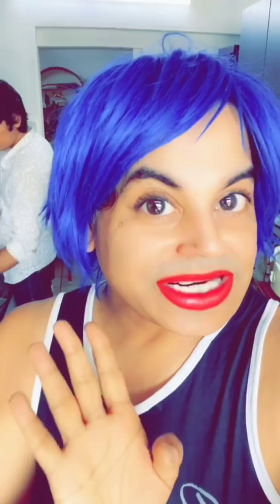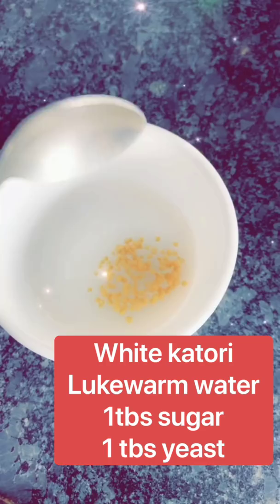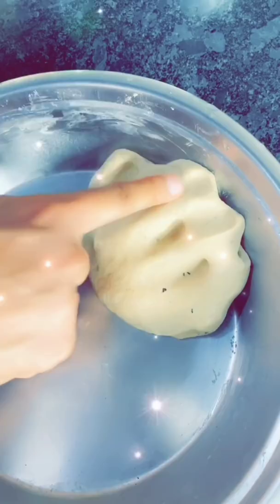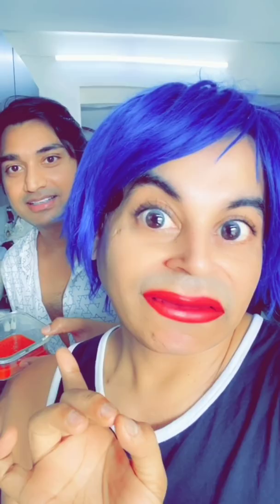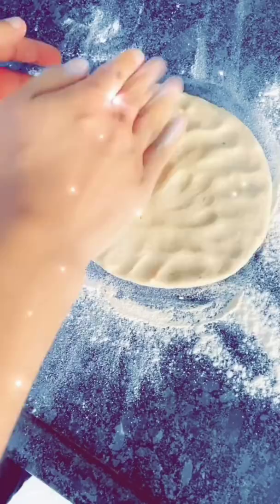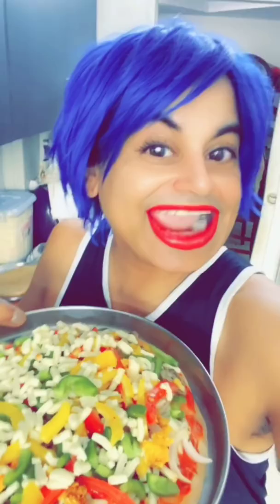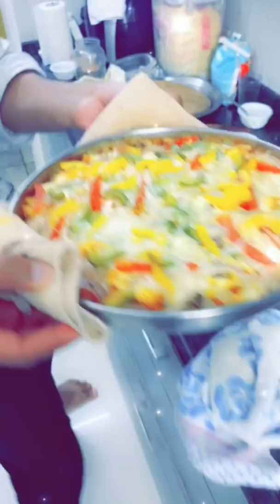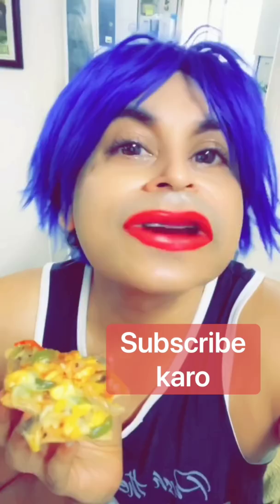Barish ki Recipes - Atta Pizza | Gaurav Gera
Barish ne banaya Atta Pizza aur bataya usey banane ki recipe